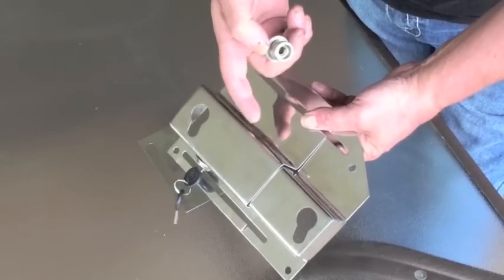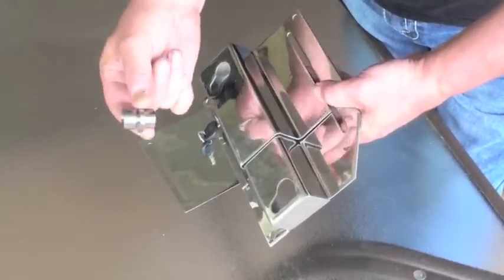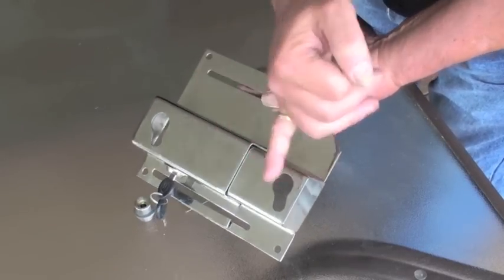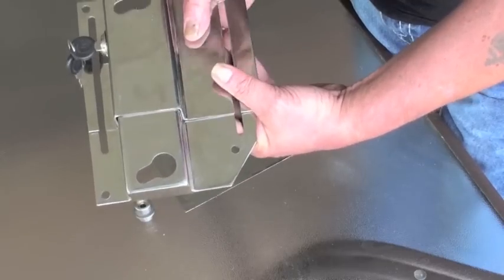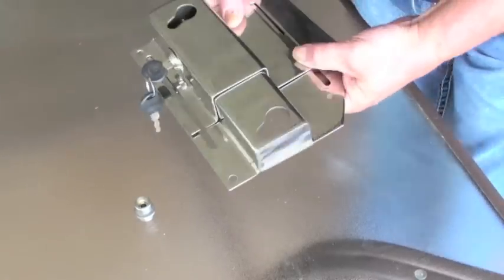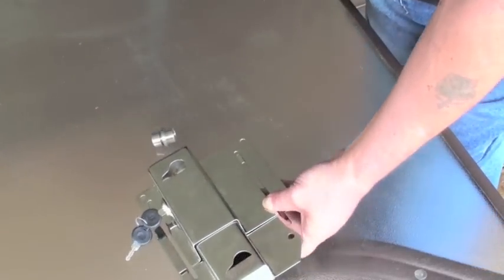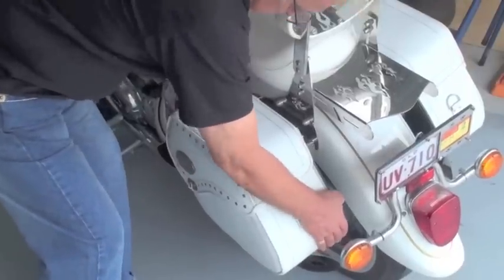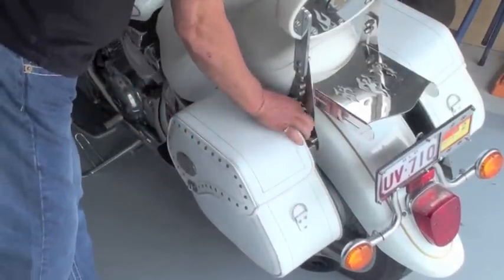Detachable Saddle Bag Brackets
Explaining the in's and out's of the Bibble Bar's Detachable Key lock Saddle Bag brackets